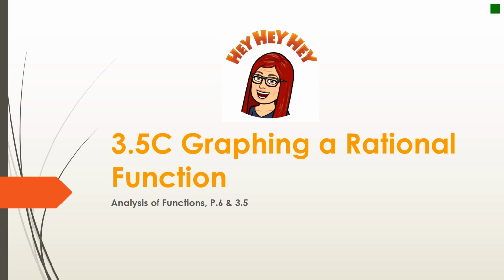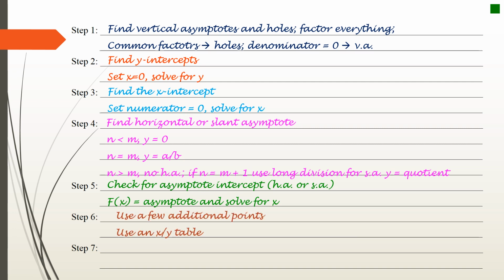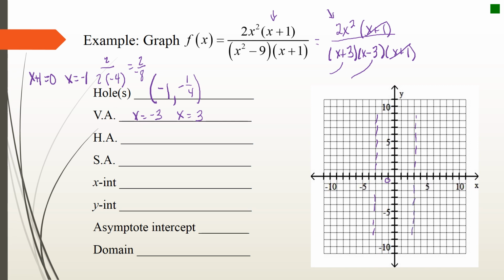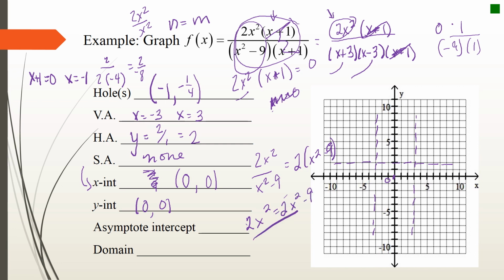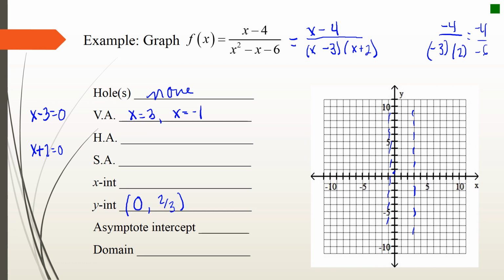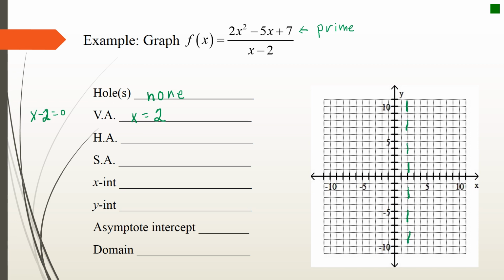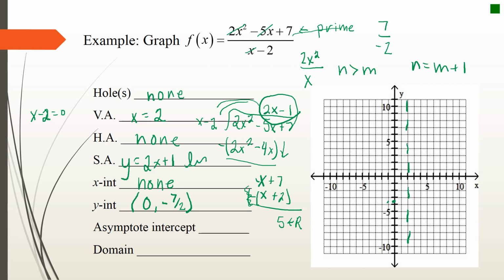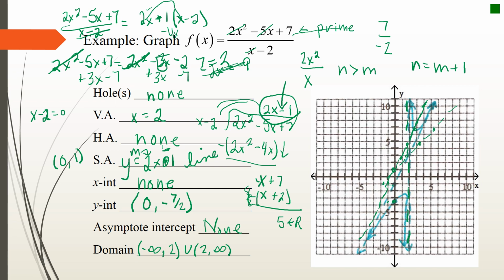3 5C Presentation